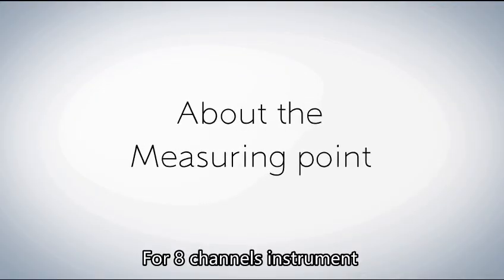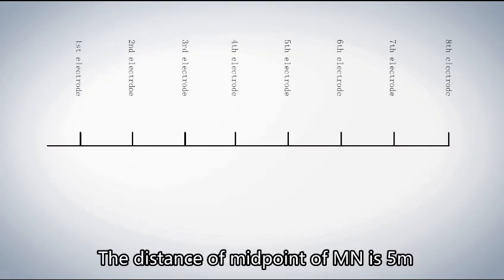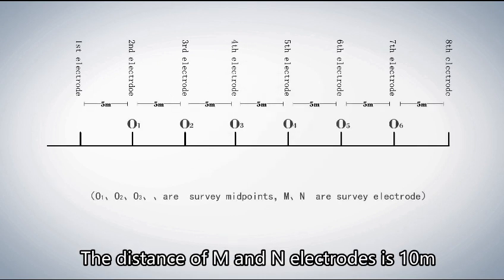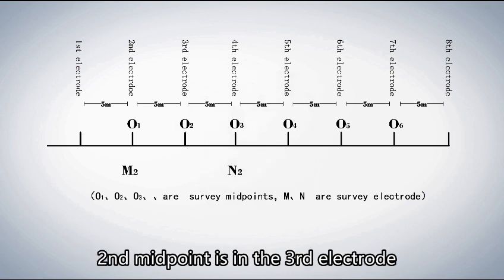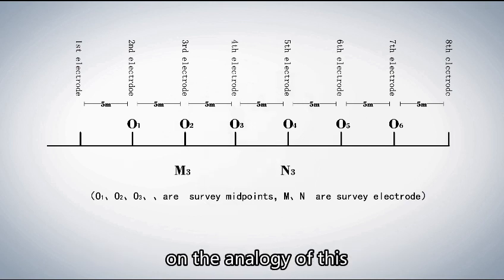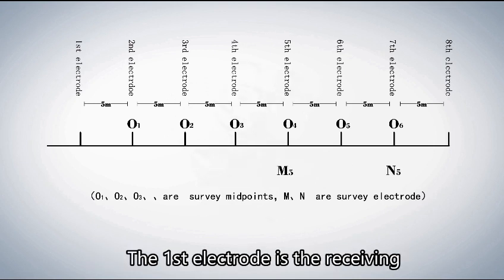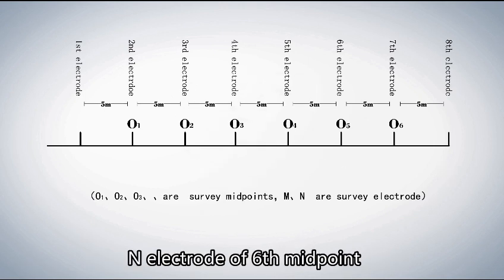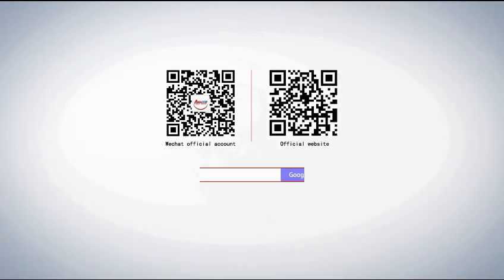Aidu Multi-channel 8/16 channels electric method water detector operation video by Sophia Zhou